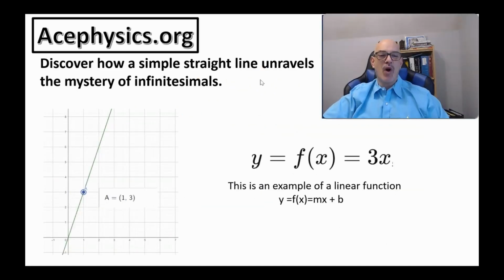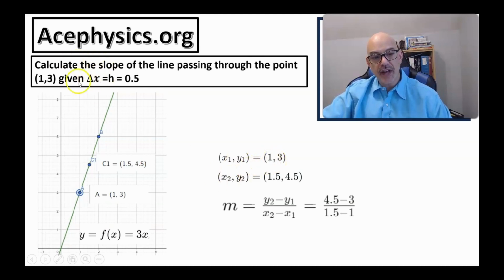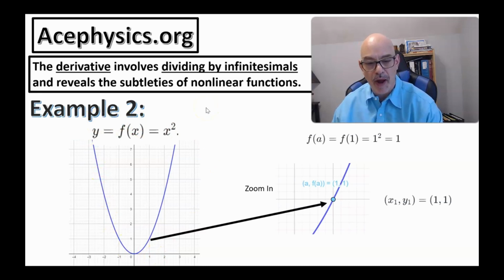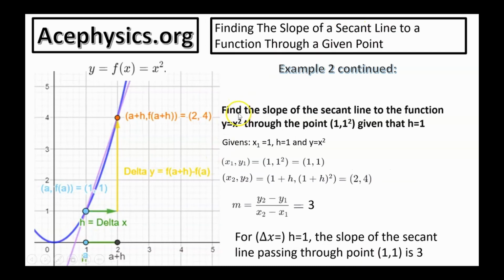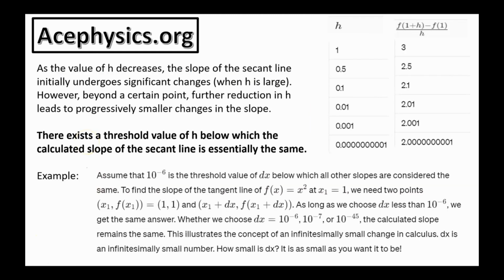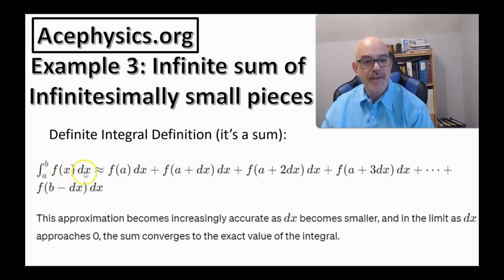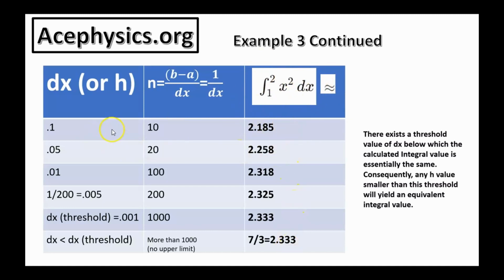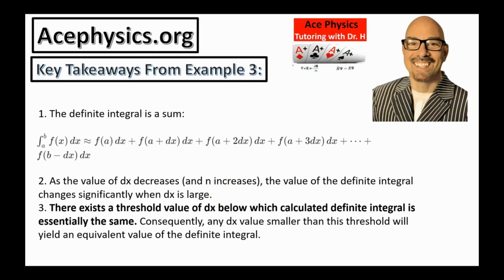How Small is Infinitesimally Small in Calculus?